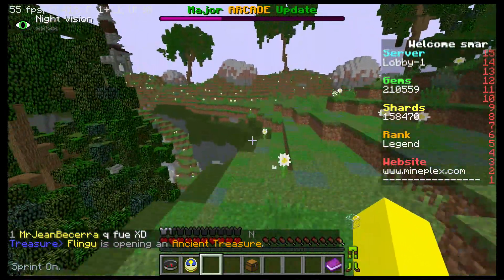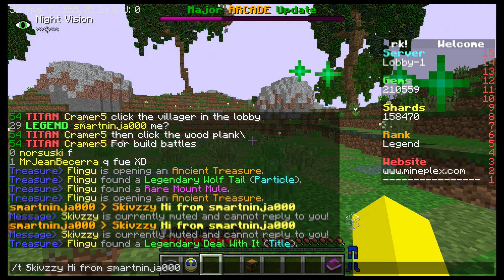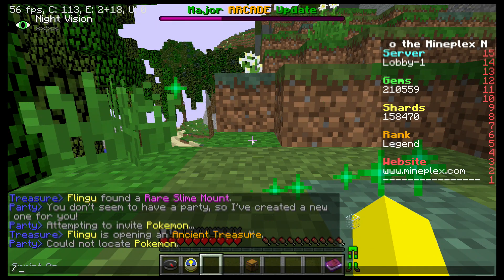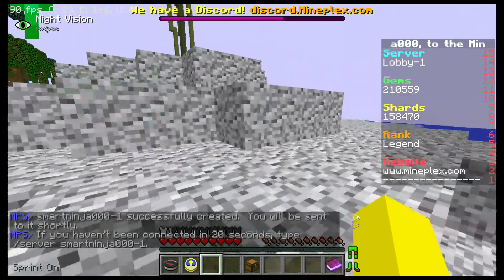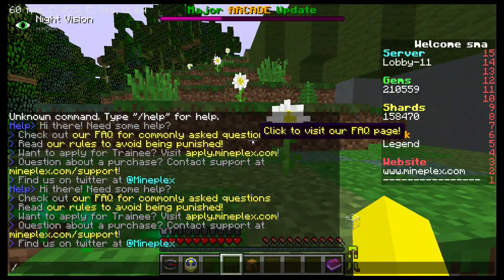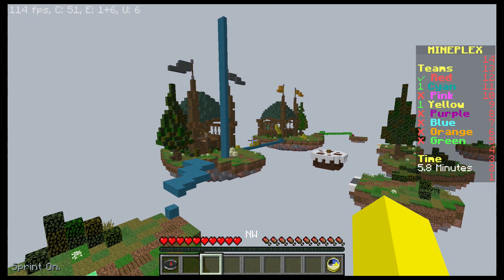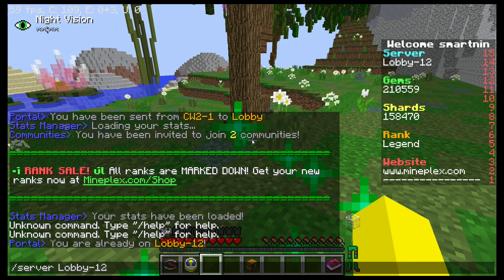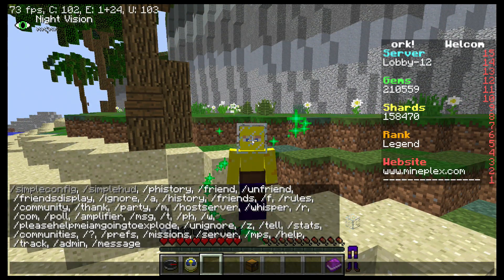Secret Mineplex Command Aliases!!! | Minecraft: Mineplex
if you enjoyed the video please leave a like as it shows to me that you want to see more of this!